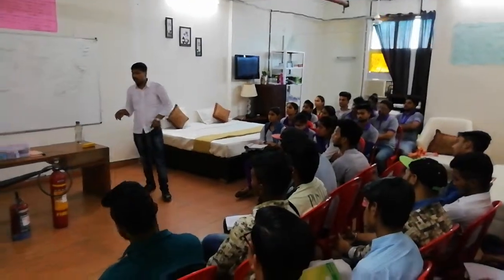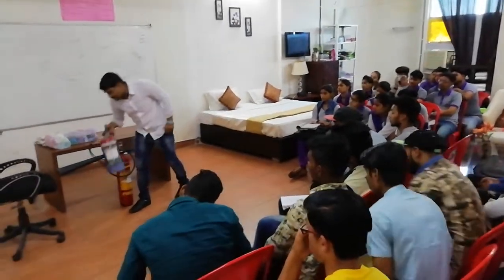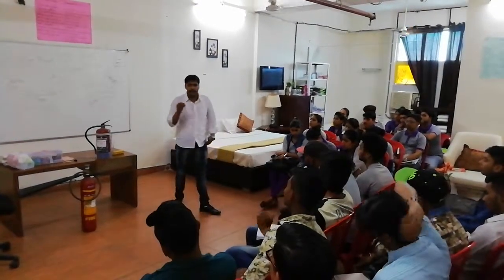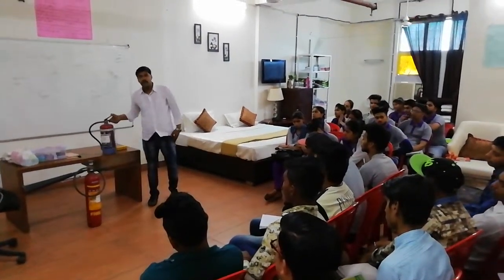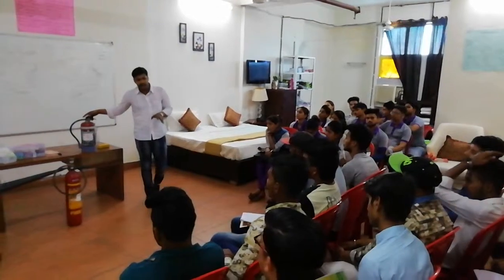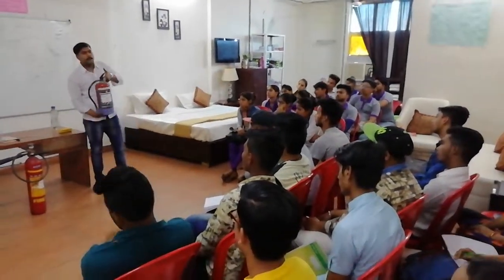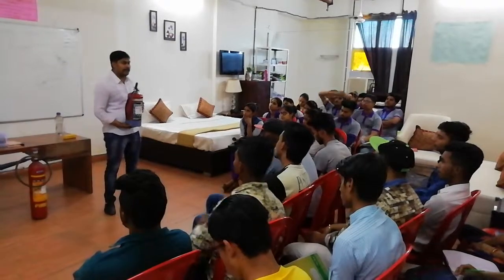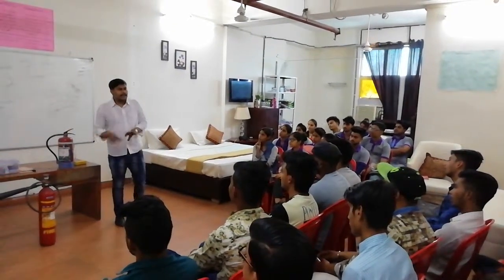Fire week special